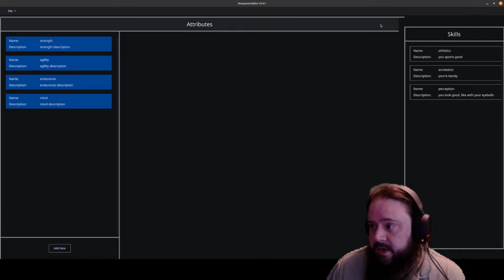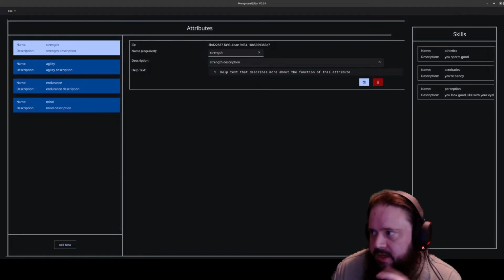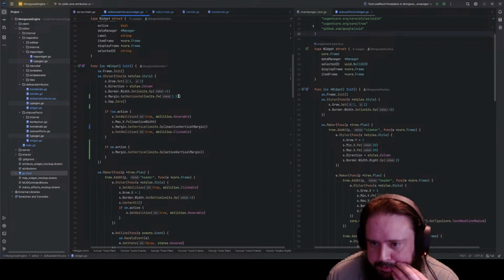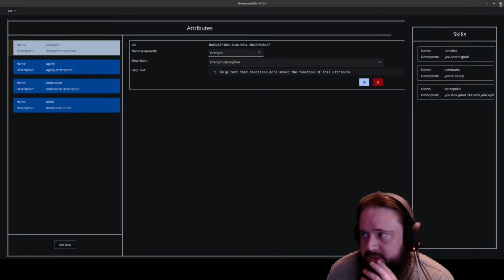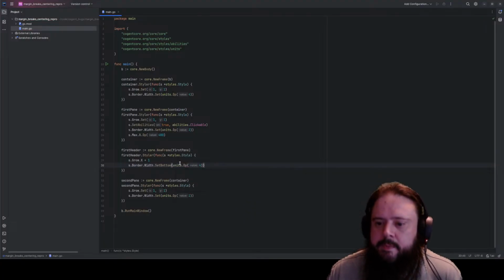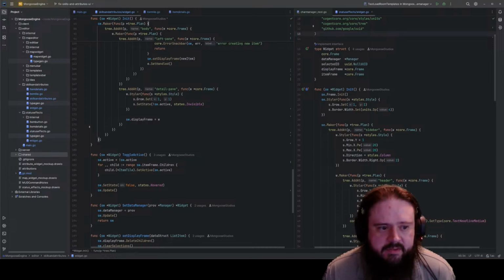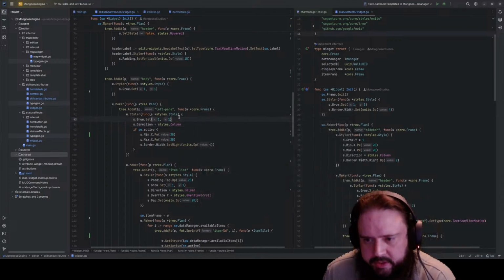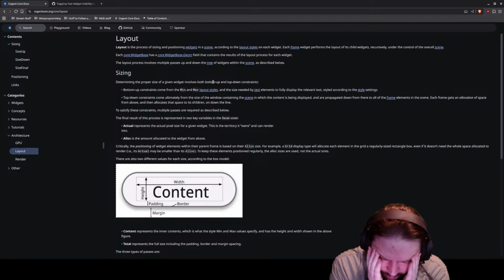Building a MUD Game Engine in Go | Sorting Out UI Issues